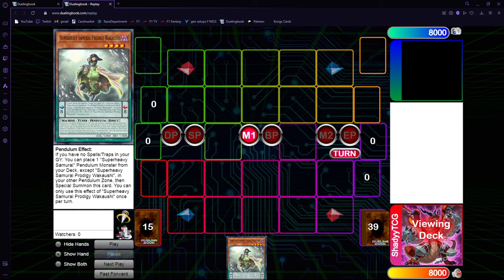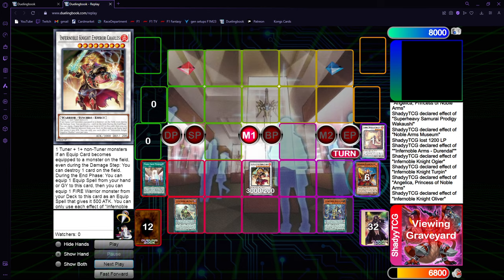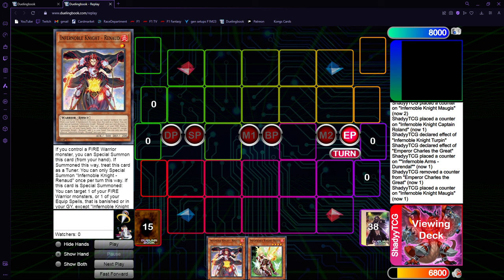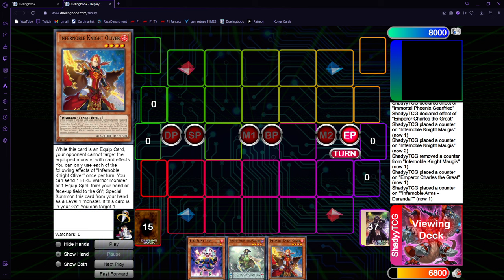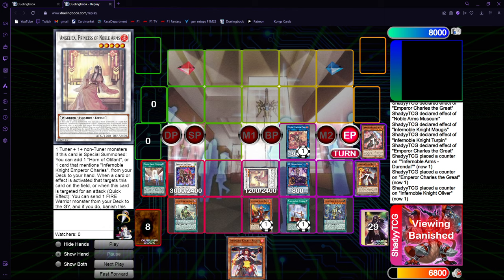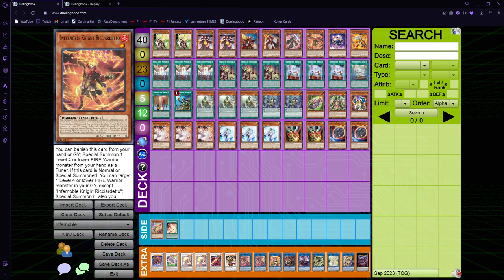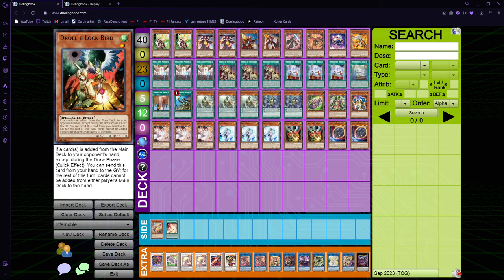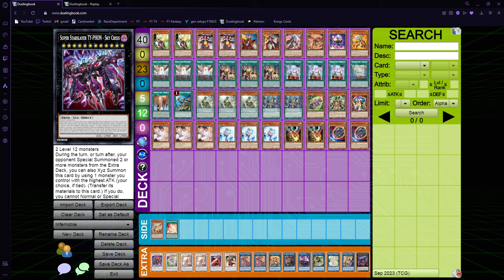Infernoble Combos POST DECEMBER BANLIST!!! - YuGiOh! TCG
How is it going guys, Shady here back with another Deck Profile and in today's video I bring you my post december banlist Infernoble concept decklist.

Duelingbook: ShadyyTCG